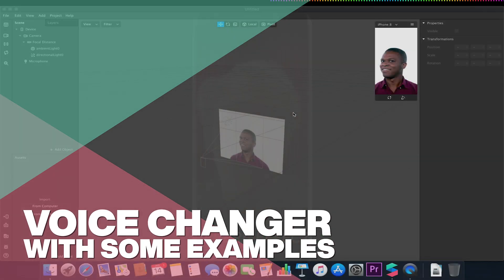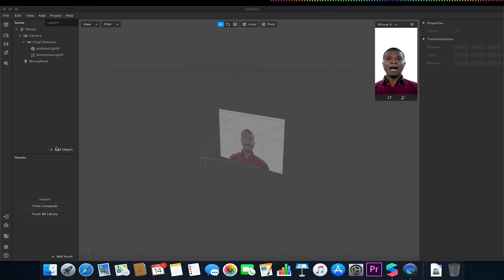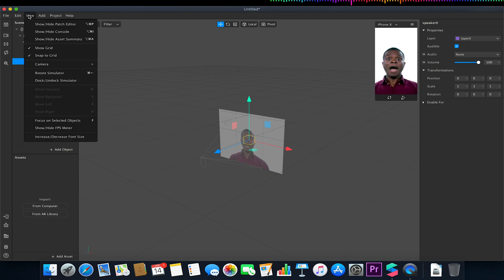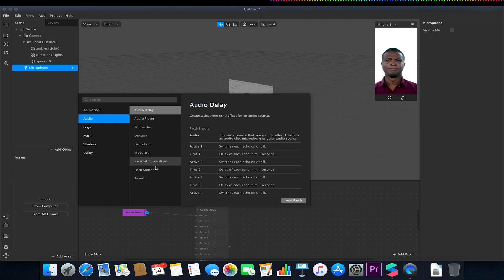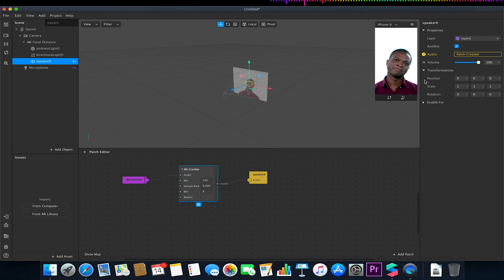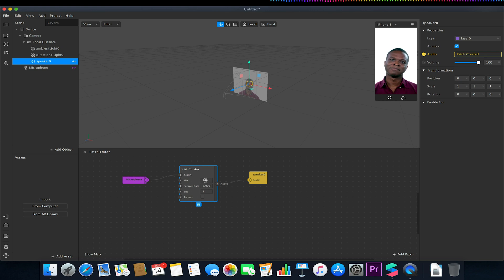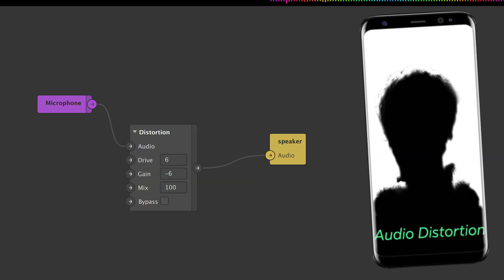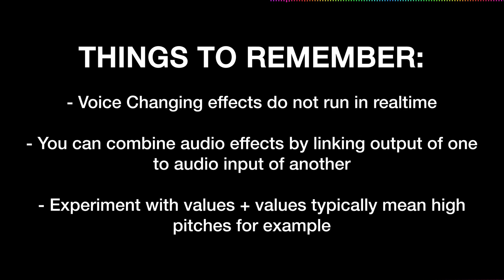Voice Changer | Spark AR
A brief look at how to set up a Spark AR Filter for voice changing effects and some examples, note voice changer audio does not play in realtime and can only be heard back from screen recording.